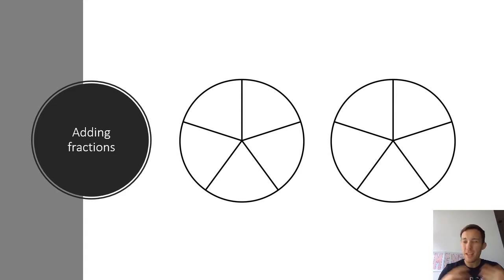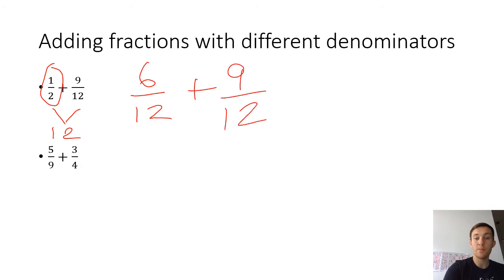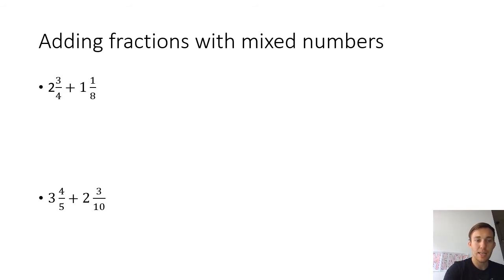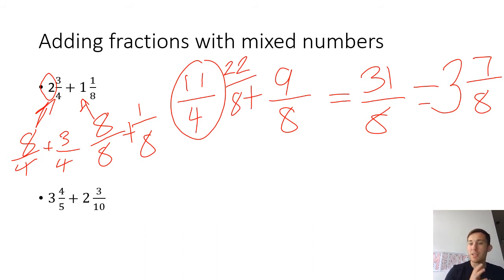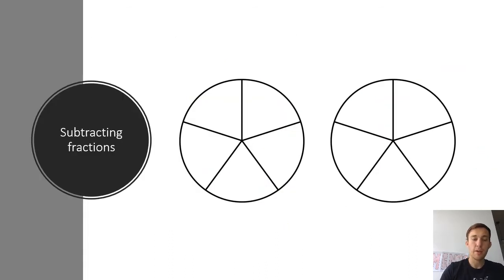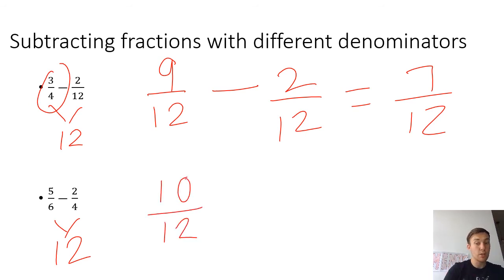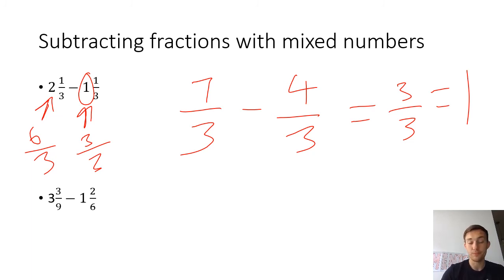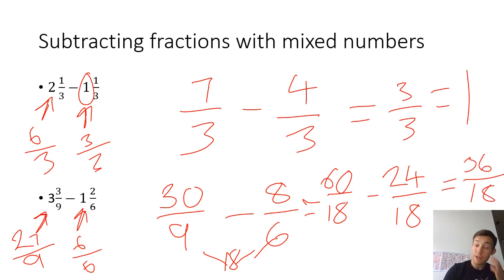Y6 - adding and subtracting fractions (23.06.2020)